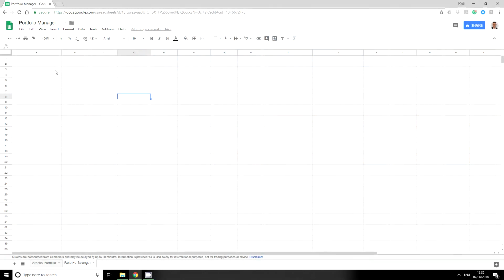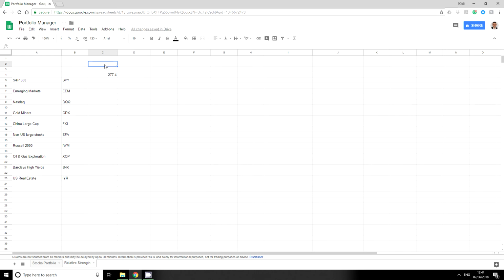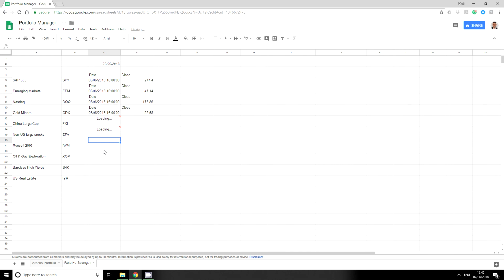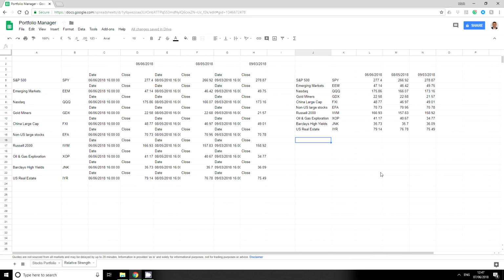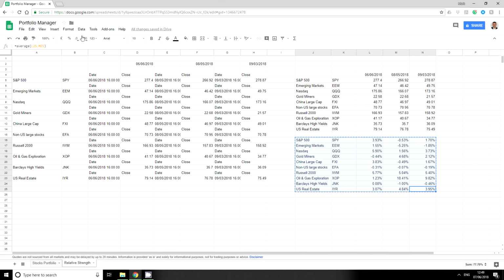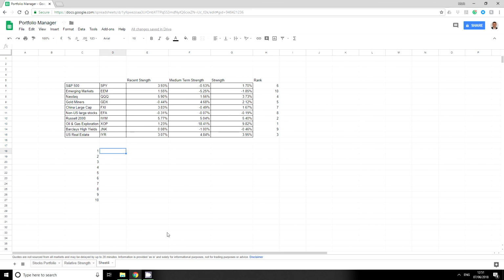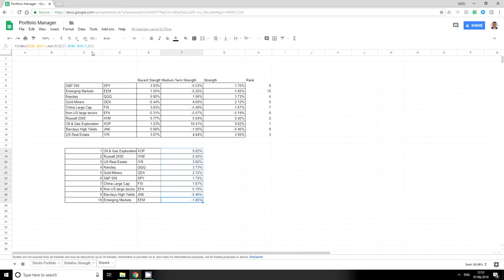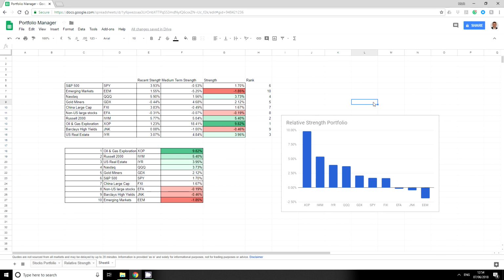How to Monitor a Relative Strength Strategy using Google Sheets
In this video I demonstrate how you can set up a highly-customizable relative strength trading system using Google Sheets. Use the prices in Google Finance to monitor your trading strategy in real time.

▶If you need more help or want me to develop something for you.